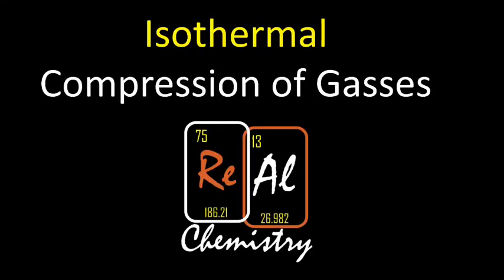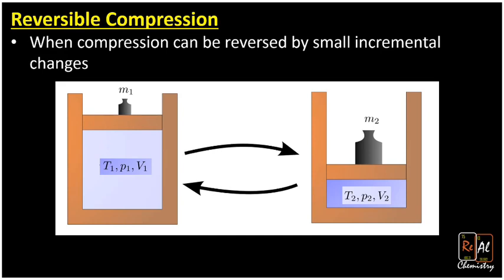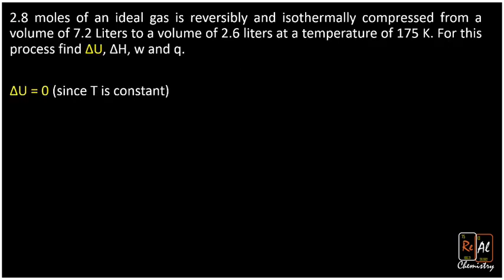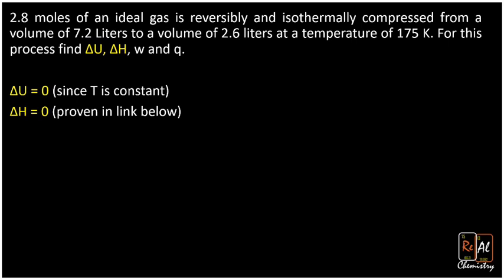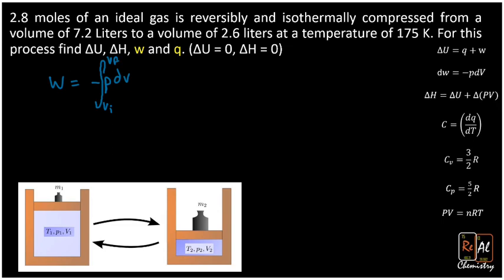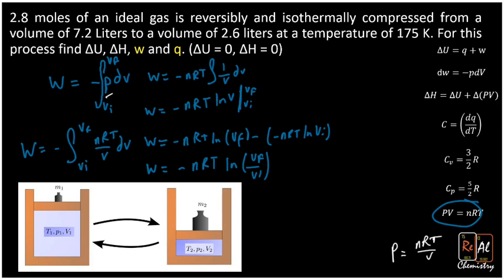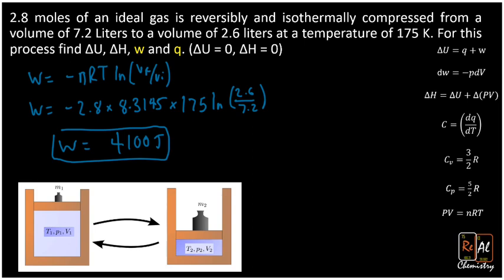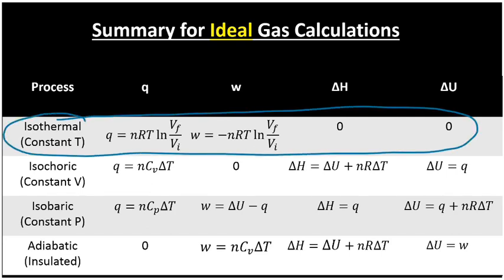Isothermal Compression of Gasses - Real Chemistry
In this video we will calculate the heat (q), work (w), enthalpy (dH), and internal energy (dU) during the reversible isothermal compression of an ideal gas.  Isothermal processes are ones that occur at constant temperature.

Discussion of why change in enthalpy is 0:

dH = dU + d(PV).  dU = 0 as discussed in the video, meanwhile PV remains constant because of Boyles Law (P1V1 = P2V2). Boyle's law applies here because n is constant ( a sealed container) and T is constant (an iosthermal process). This means d(PV) is also zero so dH = dU = d(PV) = 0 + 0, therefore dH = 0.

This is part of a series on the thermodynamics of various processes involving ideal gasses.